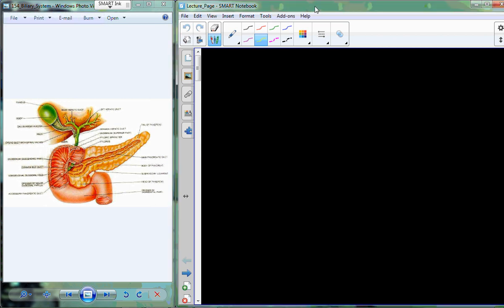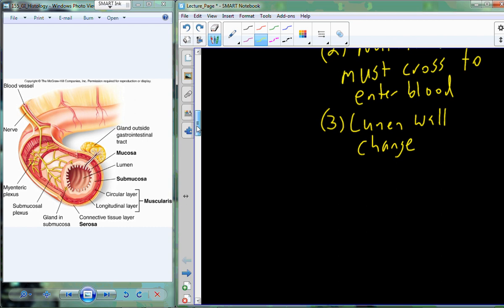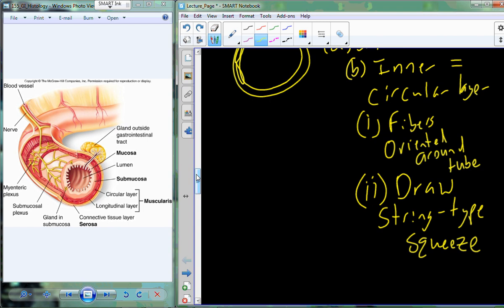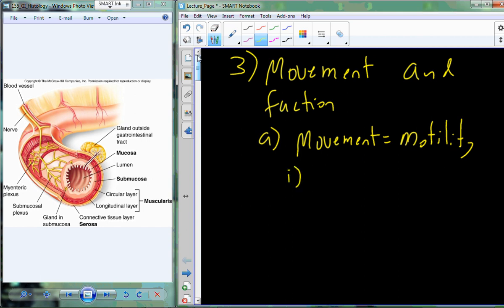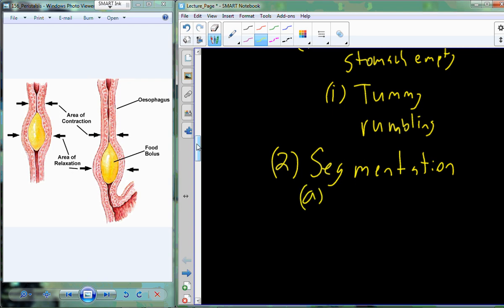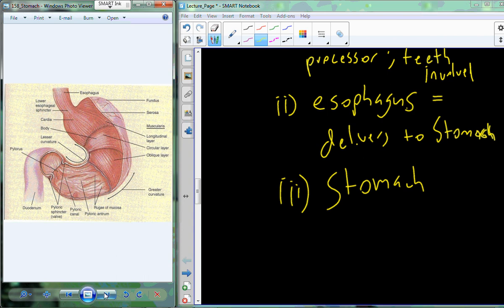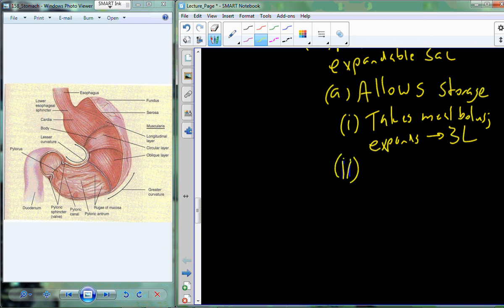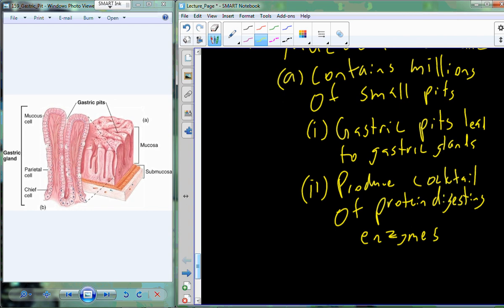Lecture 36 A&P II - Digestive System (Chapter 25)